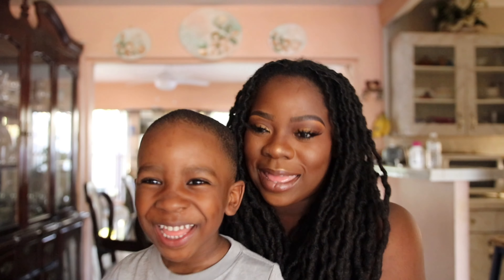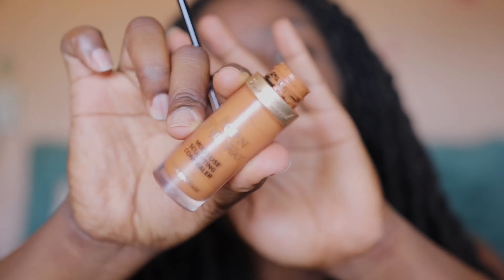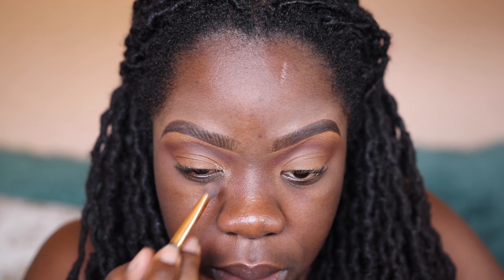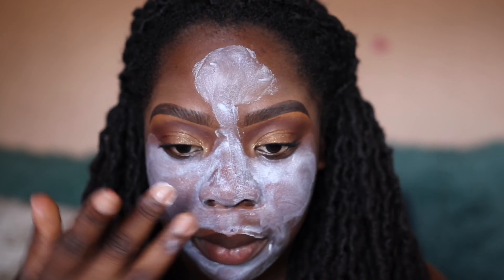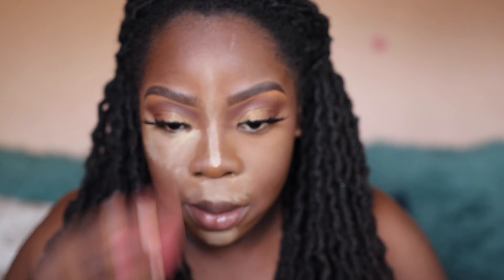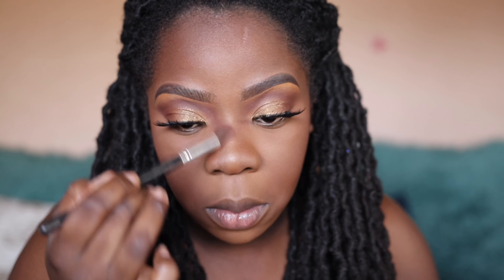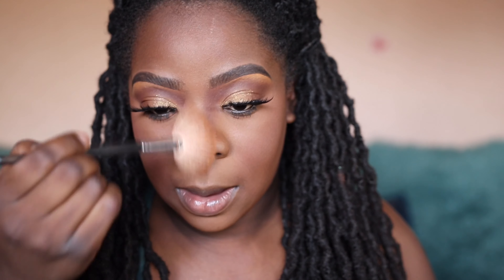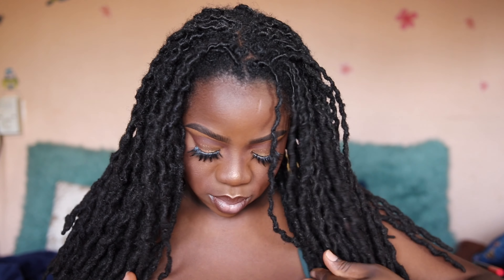Intro- Makeup tutorial using Jlarue pigment!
Hi guys! New to Daphnie Beauté? If so, we have something in common because in ways, I am new here too. 🤣 Lol

This video is my first video and also my intro video for who I am and what my channel will be about. here's what you need to know -- i love love love makeup! 🎨 I’m super family oriented, 👨‍👩‍👧‍👦and always down for a good laugh😆. and so, I use this channel to explore the 3.

If you enjoyed my first video, Help a sista out
And if you didn’t. still help a sister out lol!

Please don’t forgot to thumb this video up 👍🏾

Love Me by Jonny Koch & Annie Sollange

Ti Kwen An by Joshua Bonchwa